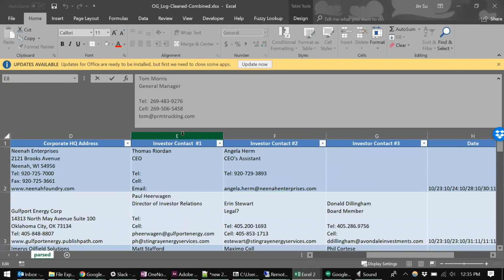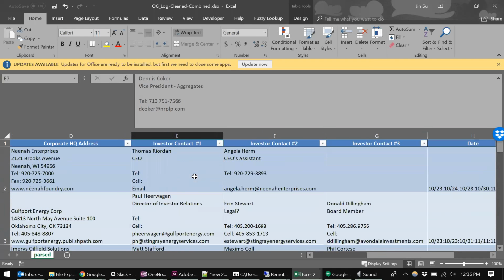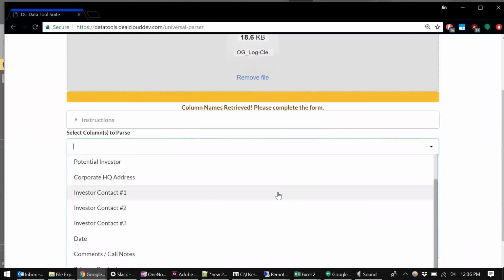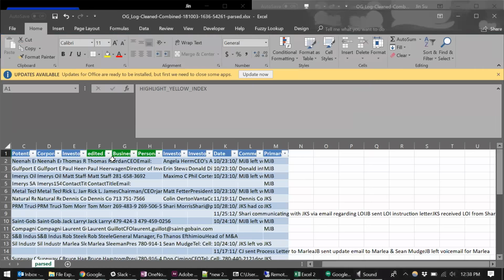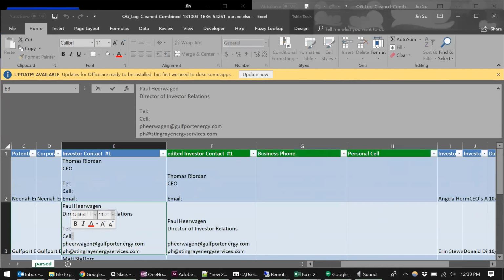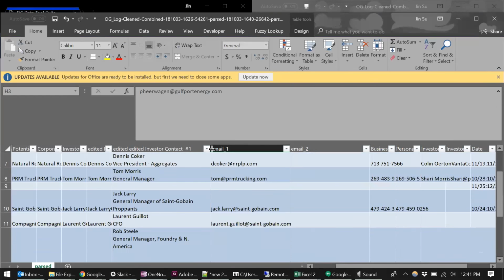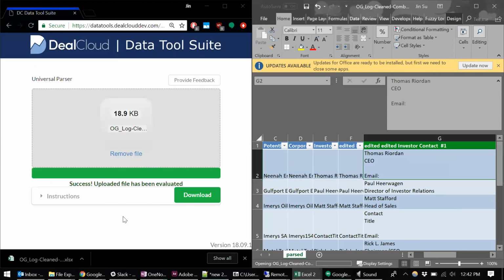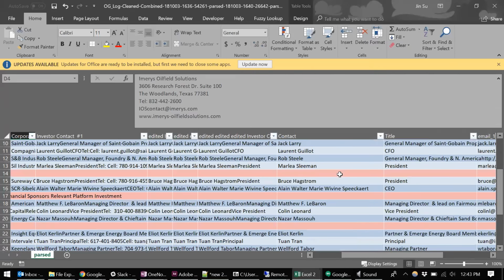Universal Parser: Parsing Instructions (Part 2: Quotation)